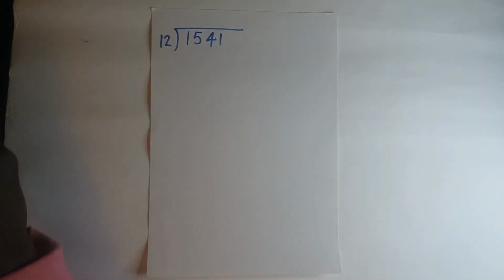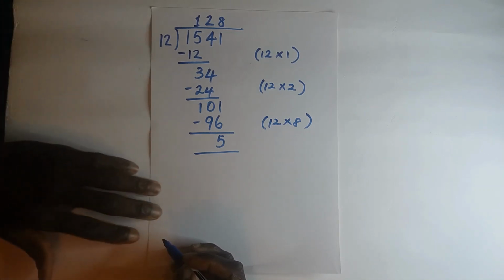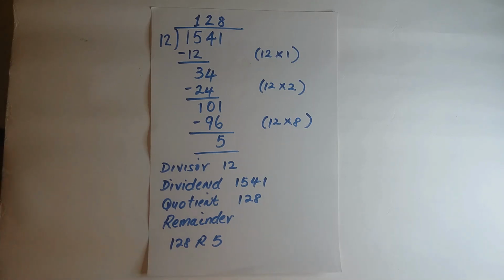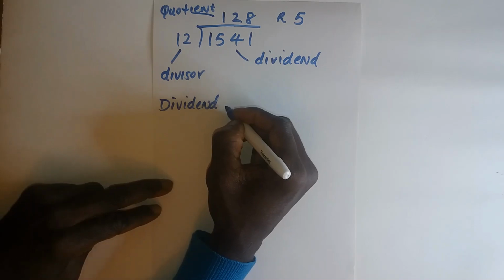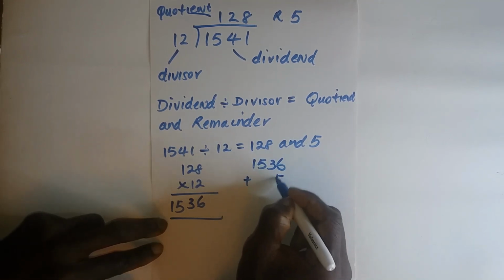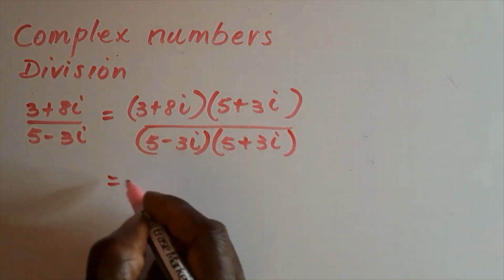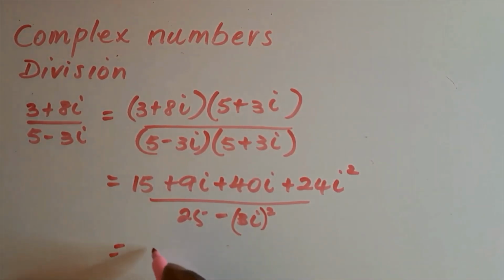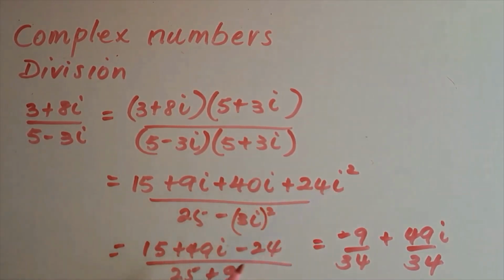Problems and Solutions: Long Division 1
This video features problems and solutions of problems in long division